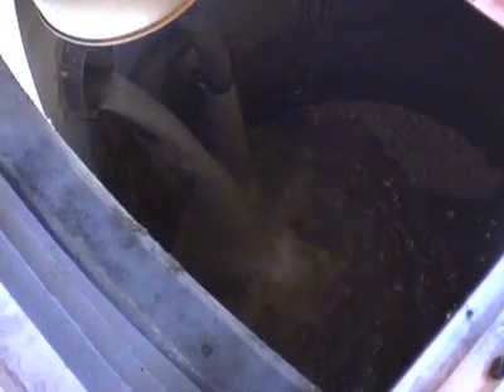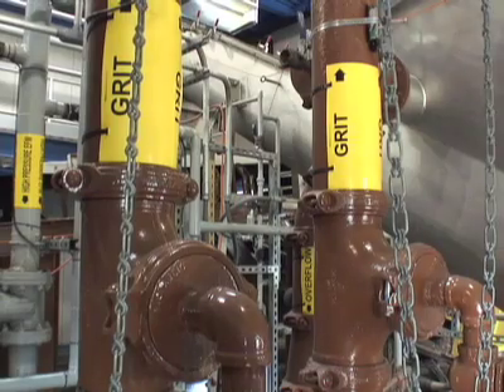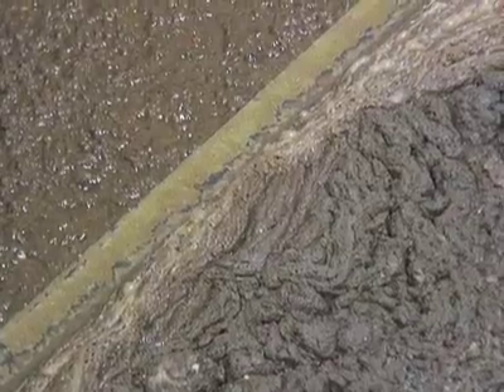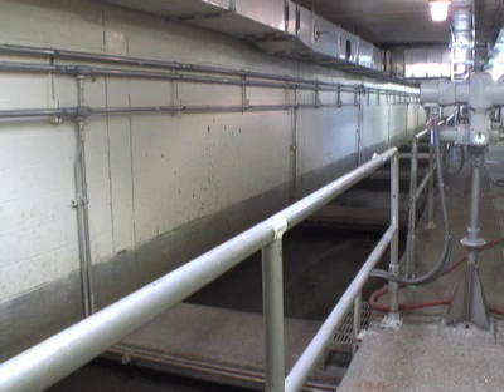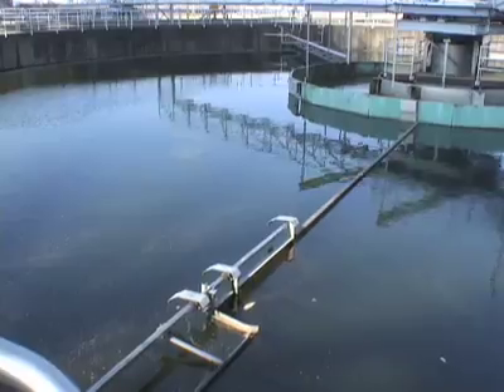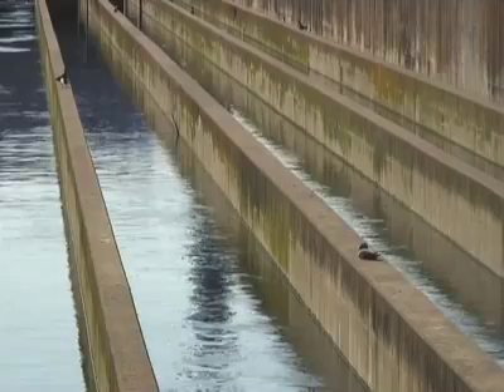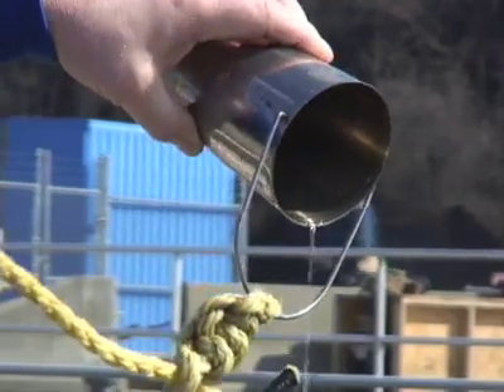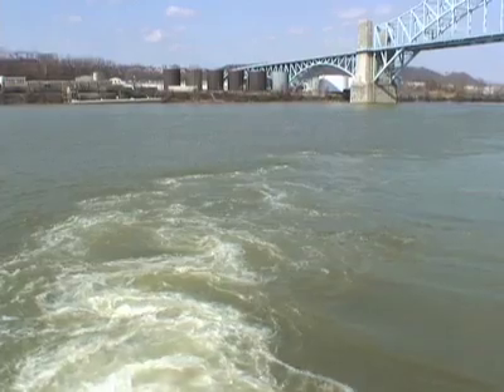Sewage Treatment Plant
See the inner workings of a sewage treatment facility.